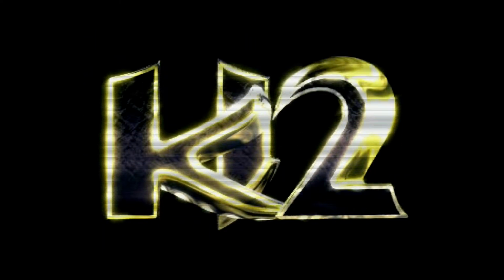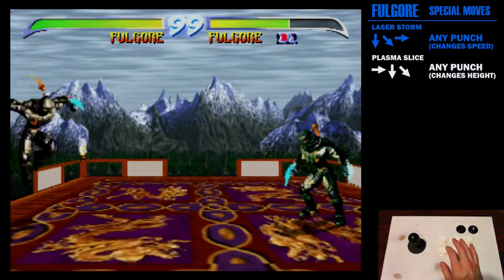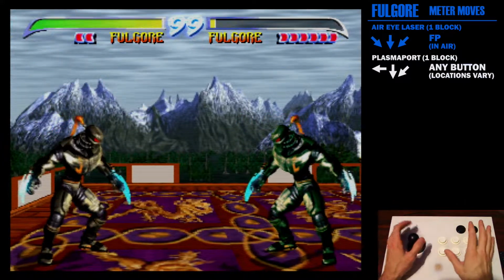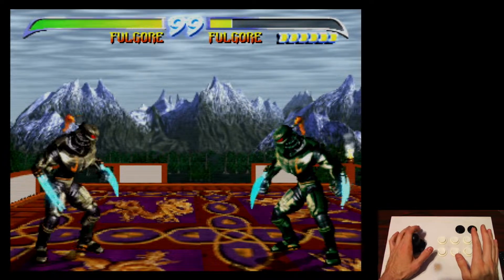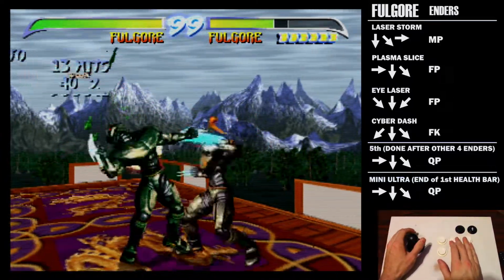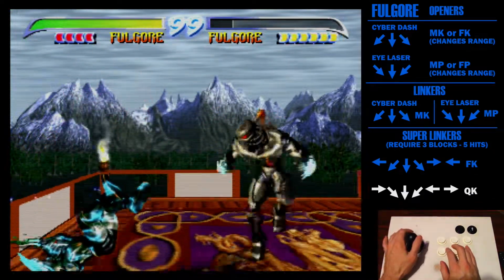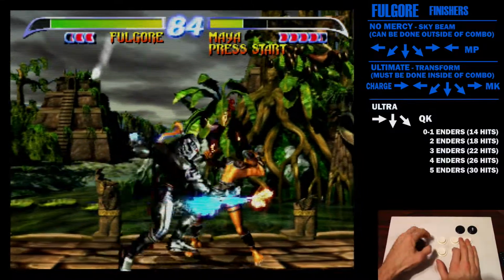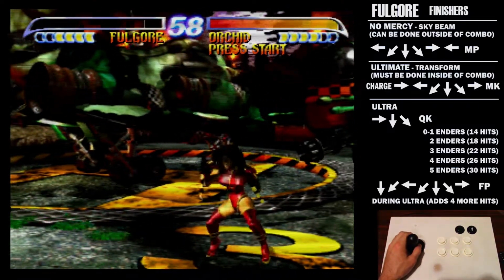KILLER INSTINCT 2 : Fulgore Tutorial (Move List)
TIME-STAMPS:
0:00 - Intro
0:34 - Controls
3:04 - Special Moves
6:13 - Meter Moves / Super
11:32 - Enders
15:30 - Openers & Linkers
19:23 - FINISHERS (No Mercy / Ultimate / Ultra)

There are a couple things I didn't think about while recording but thought of when making the MoveList graphics.

Back+FK (Overhead), this is an attack that will hit an opponent who is Crouch Blocking. This is extra important for Fulgore because he doesn't have a THROW.

Also, BACK+FP is Fulgore's PRESSURE MOVE. It's a 2 hit spinning attack that's both a JUGGLE attack and a great move to use for Pressure/Building Meter.